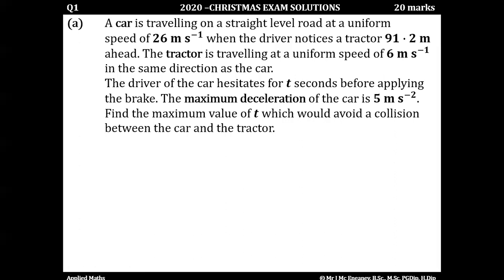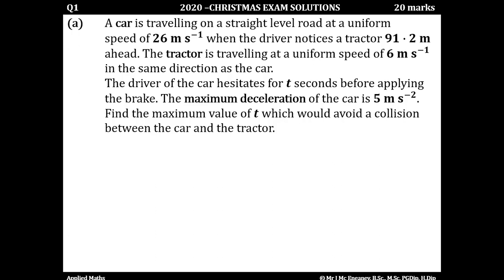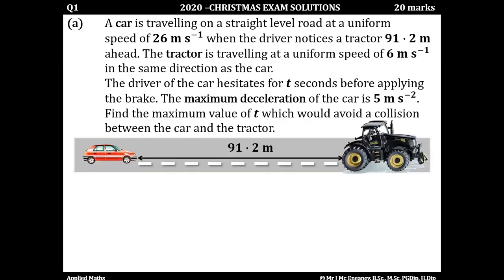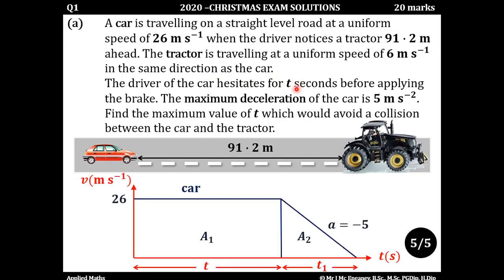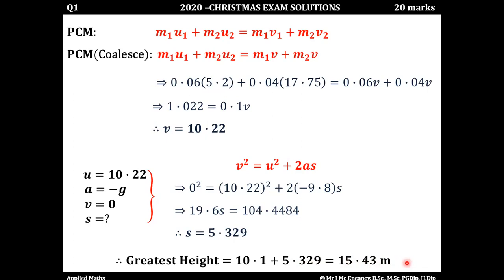PROJECTILES 2013 & 2014